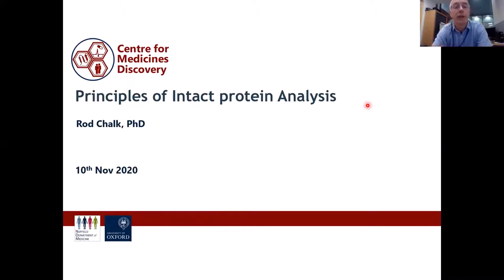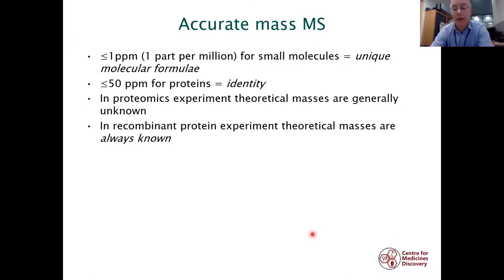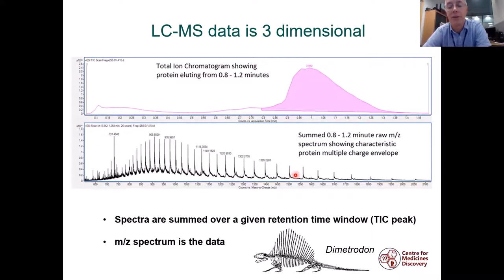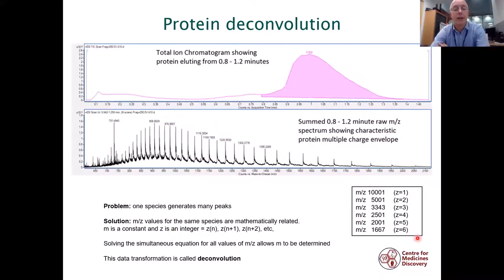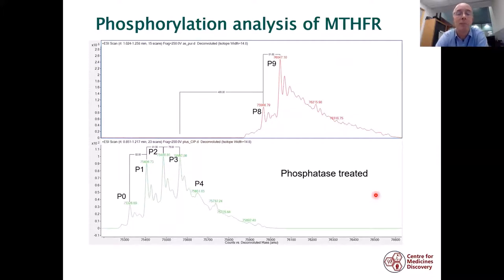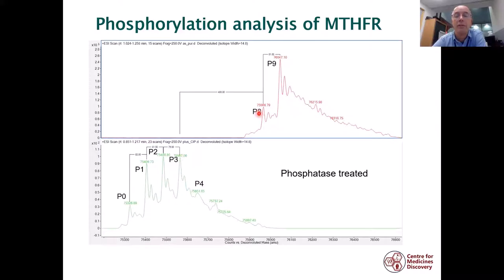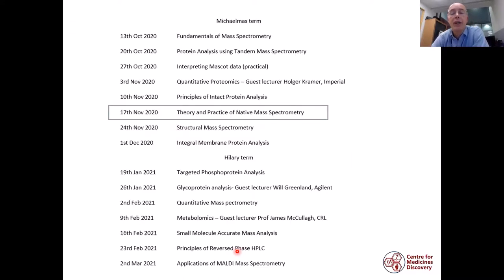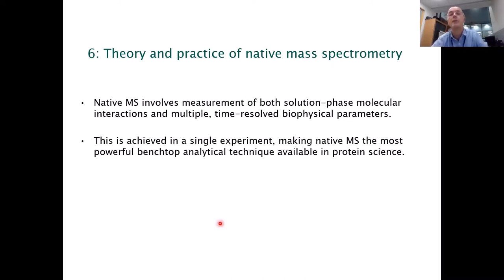5 Principles of Intact Mass Analysis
Intact mass is ideally suited to analysis of recombinant proteins, allowing the complete covalent structure to be determined. In the fifth session in this series Rod Chalk exlains why intact mass is both faster than MSMS and superior for detection and quantitation of post-translational modifications.